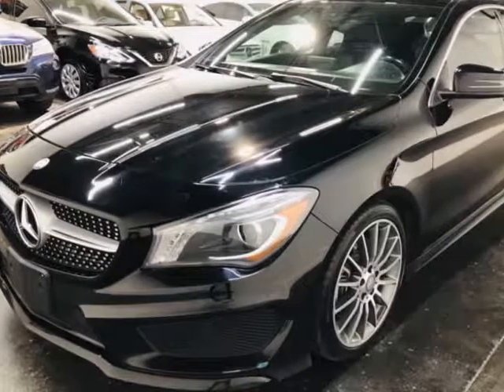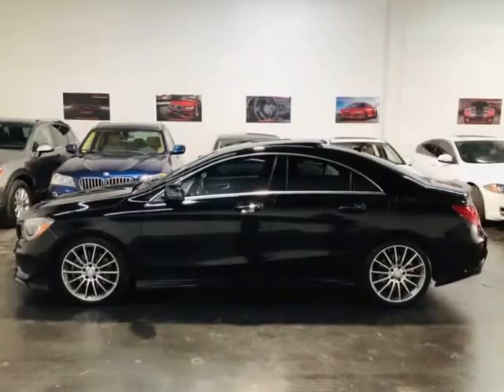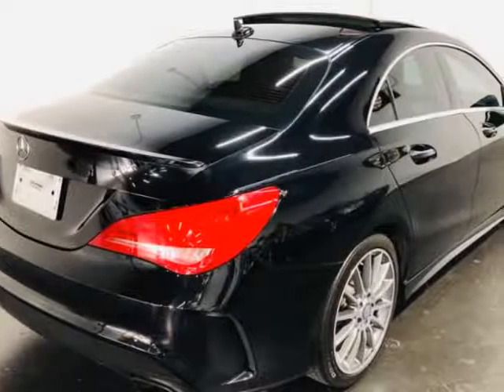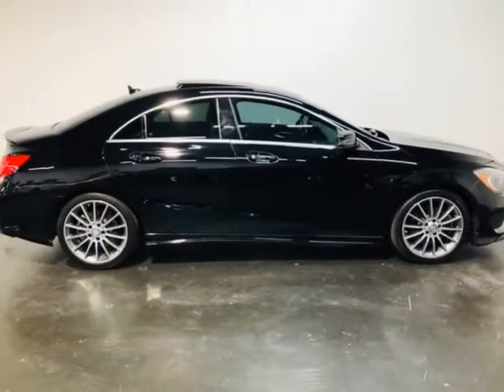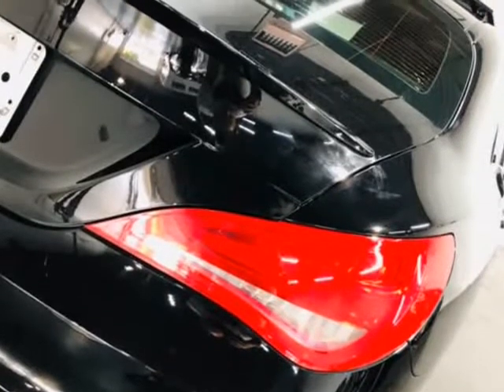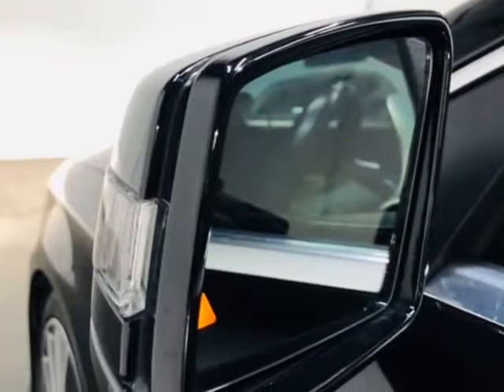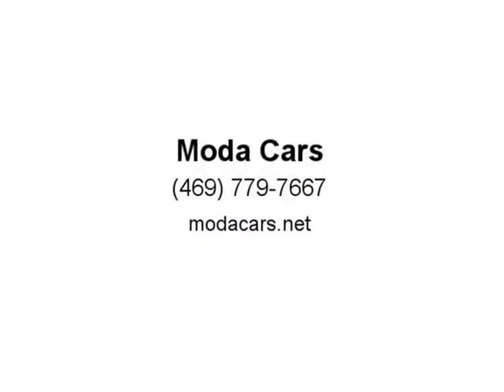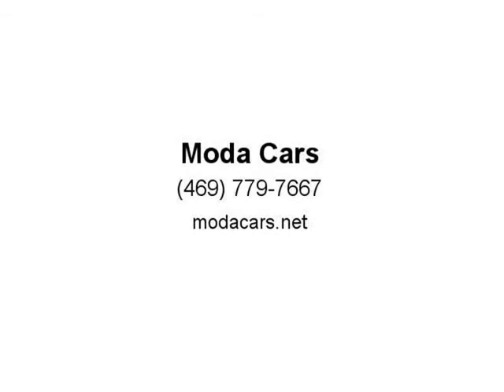2016 Mercedes-Benz CLA 250 AMG Pkg (Dallas, Texas)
Moda Cars
10310 Plano Rd. Unit E
Dallas